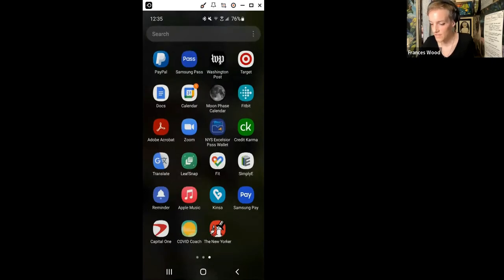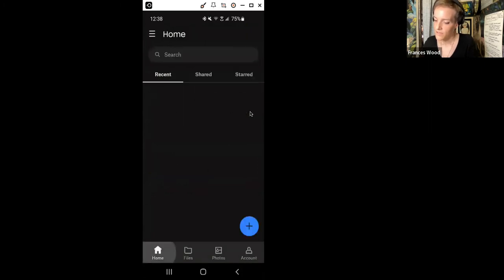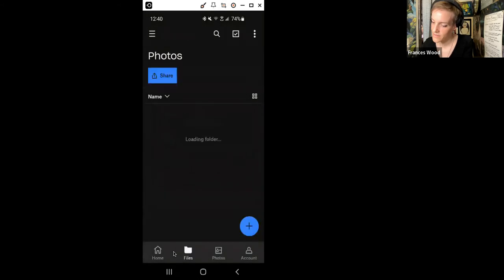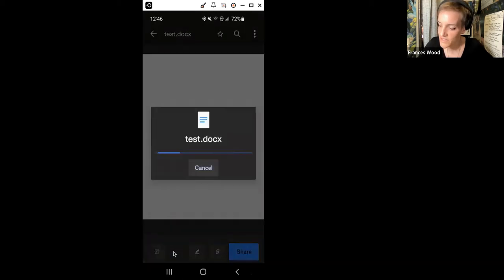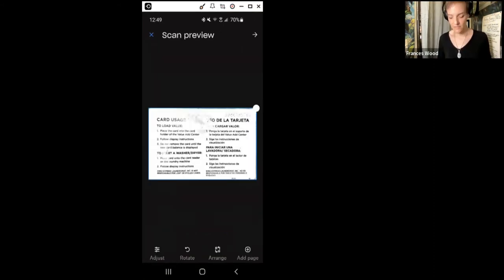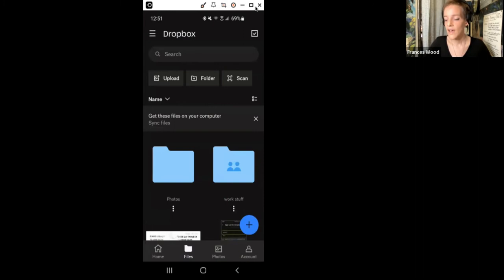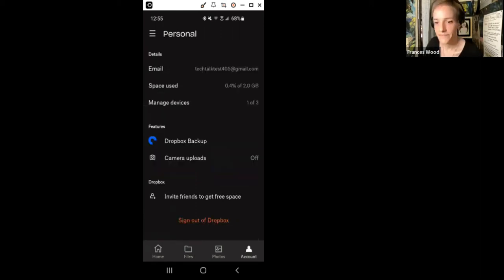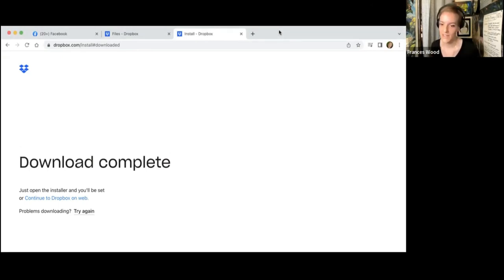Tech Talk: Dropbox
Tech Talk live on Tuesday's at 12:30 PM!

Today we take you through the Dropbox app for more storage to back up photos, files and more. You can gain access from multiple devices and share folders with others.